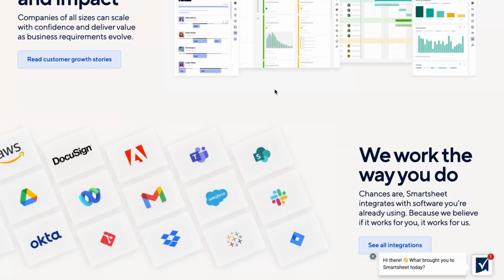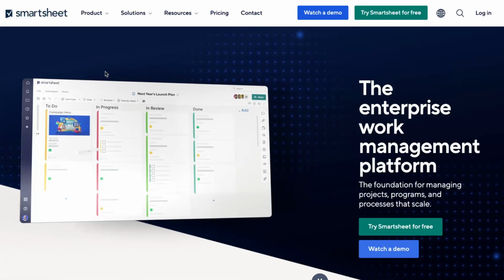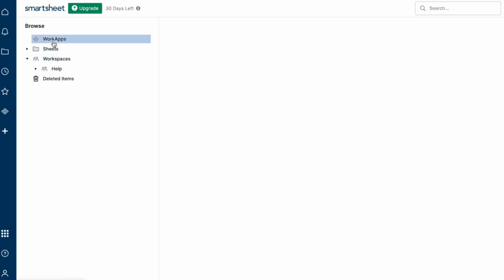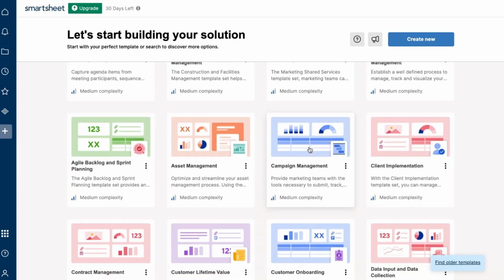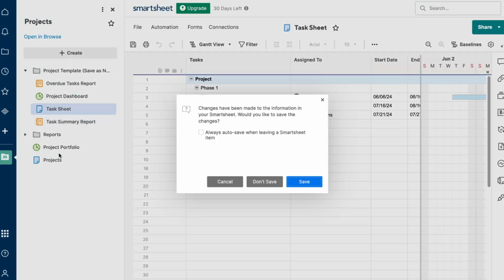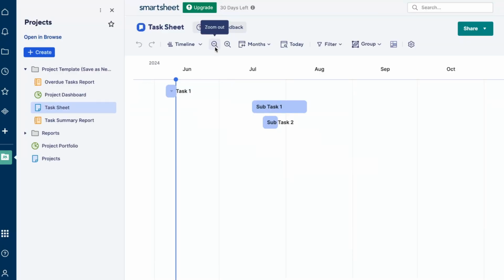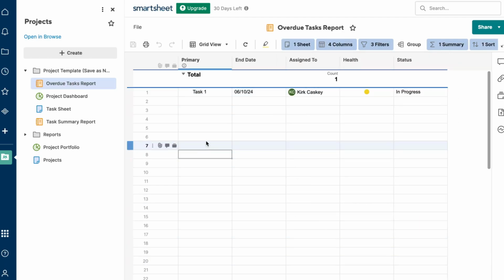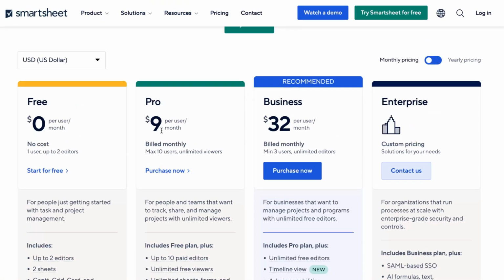SmartSheet Tutorial for Beginners | How To Use SmartSheet - Review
What you'll learn in this video:

* How to create a SmartSheet account
* How to create and format spreadsheets
* How to use SmartSheet's project management features
* How to collaborate with others on spreadsheets
* How to automate tasks and workflows